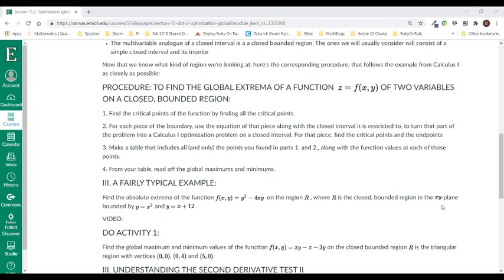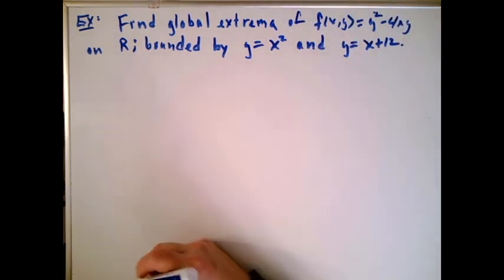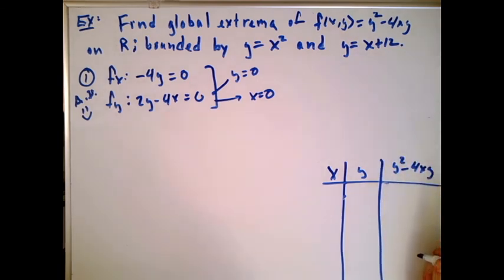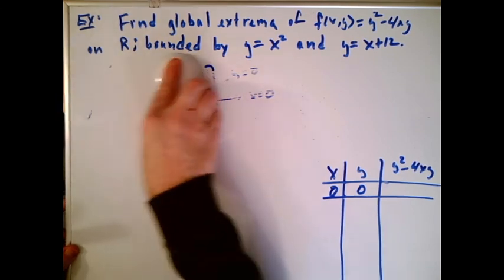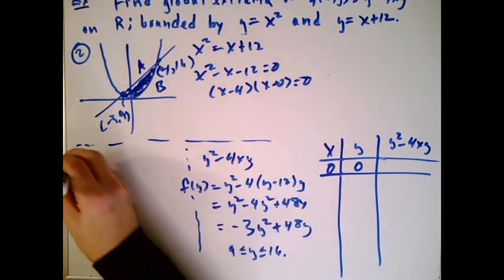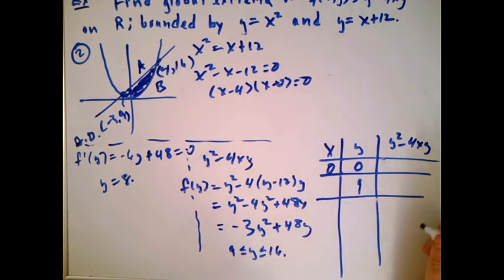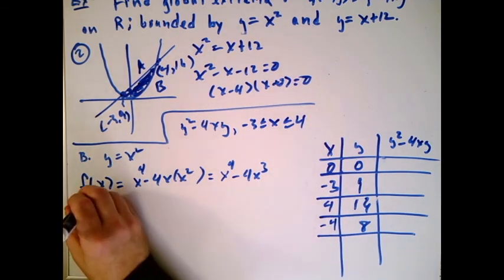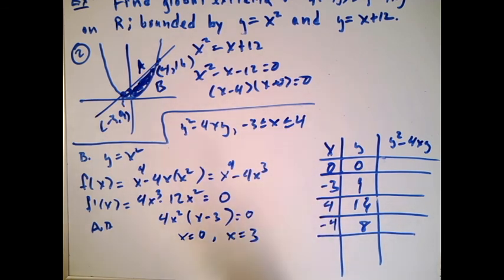OurFirstWorkedOutGlobalExtremaCalcIII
Our first example of global extrema on a closed bounded region